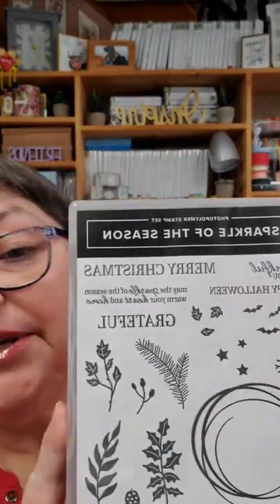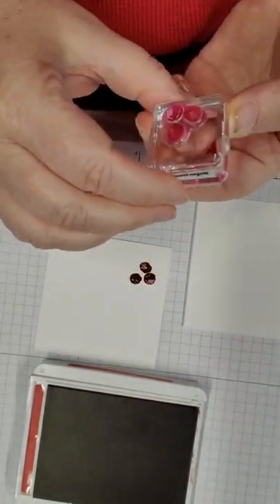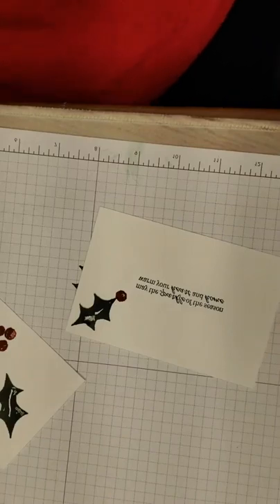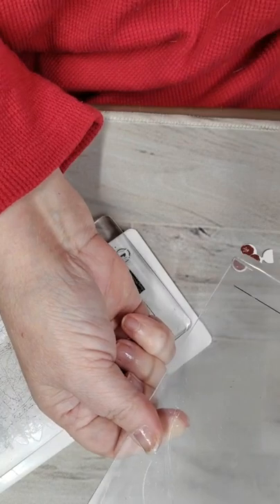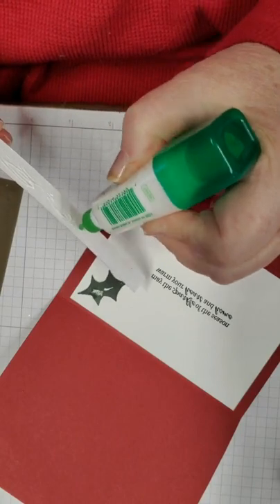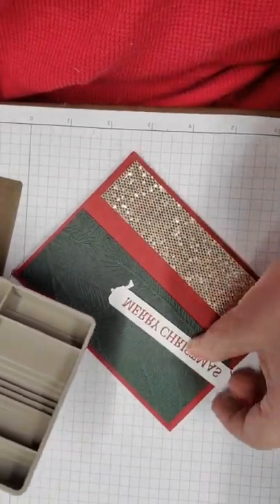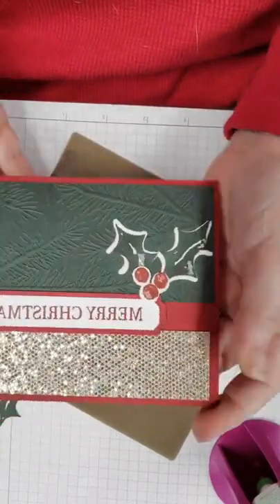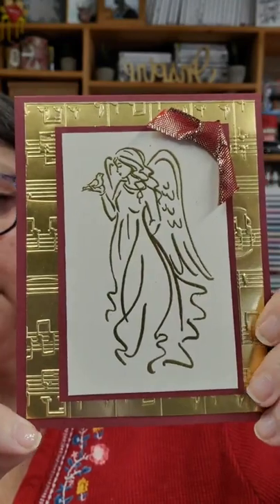21-11-3 Sparkly Evergreen Card